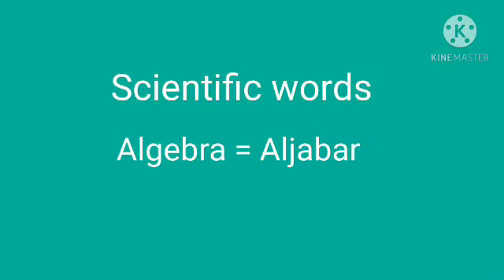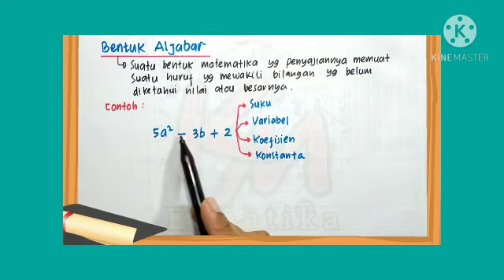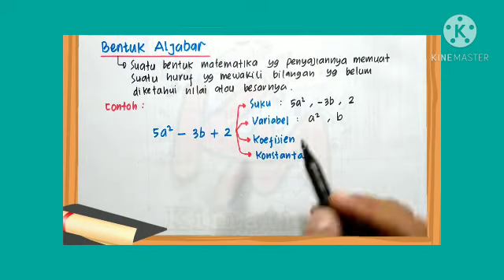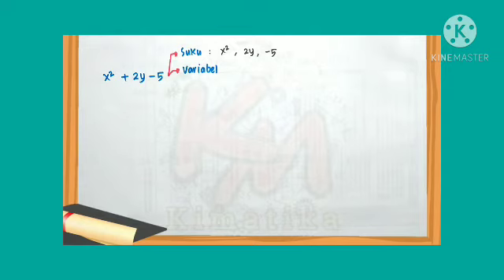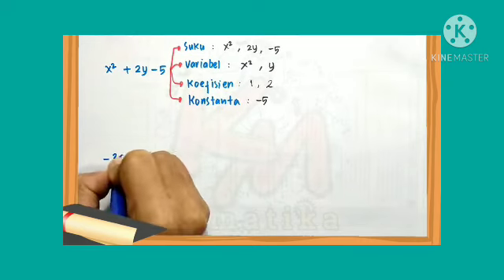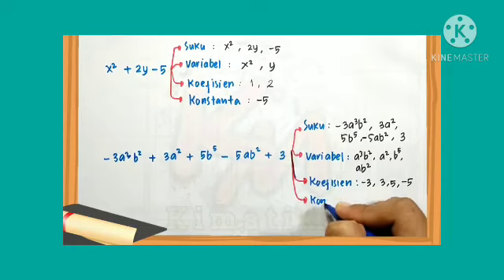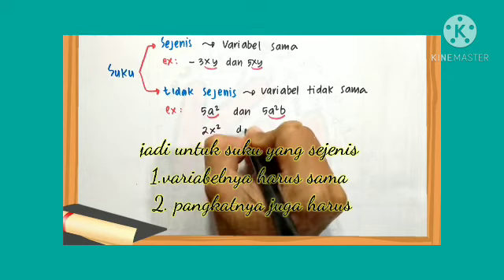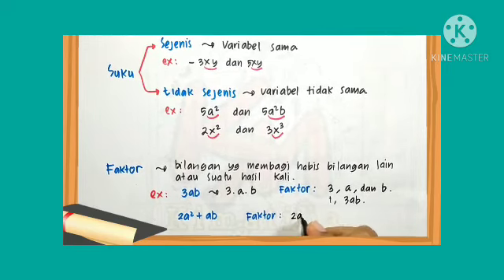16 November 2020